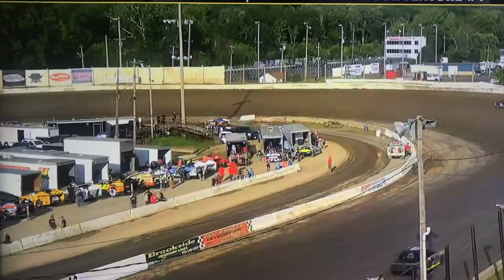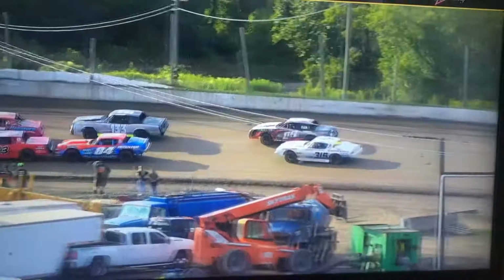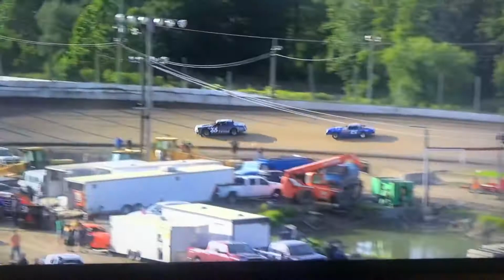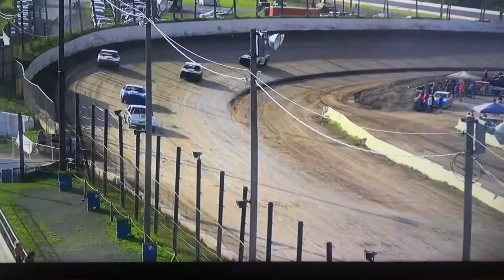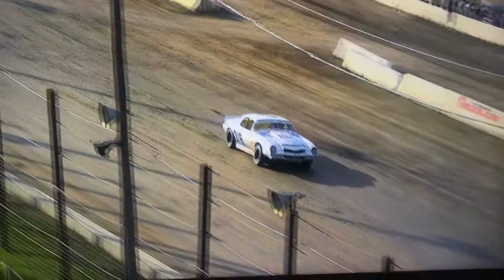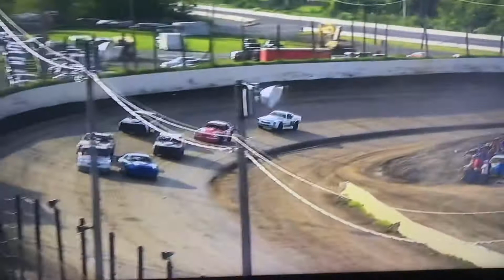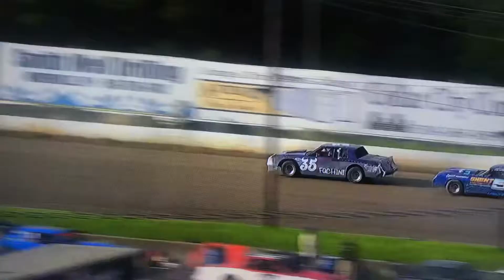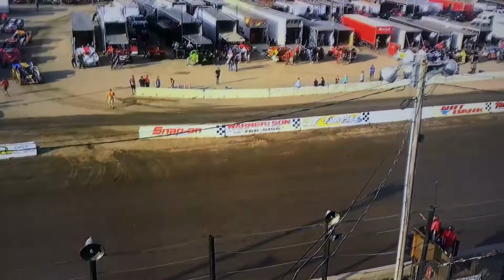Lebanon valley speedway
(Dylan’s)Lebanon valley purestock win #2 of 2021